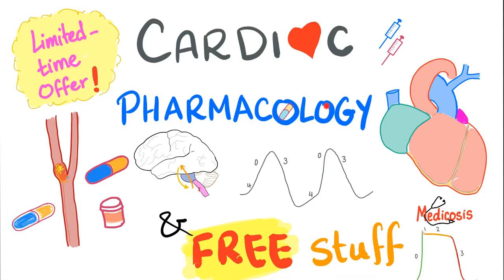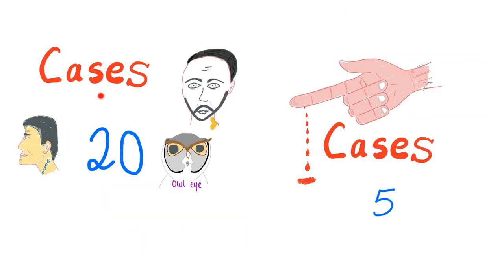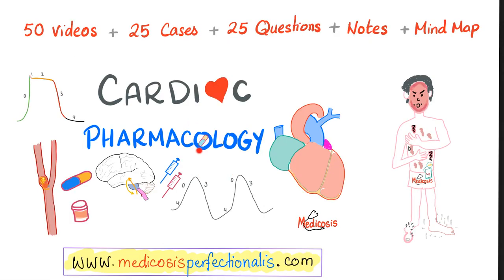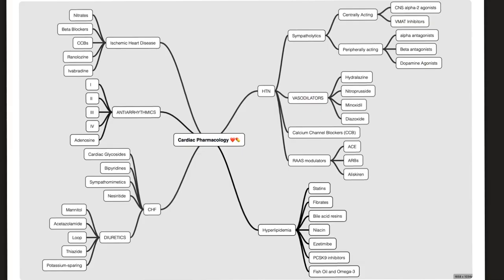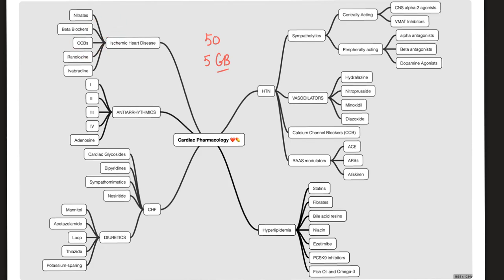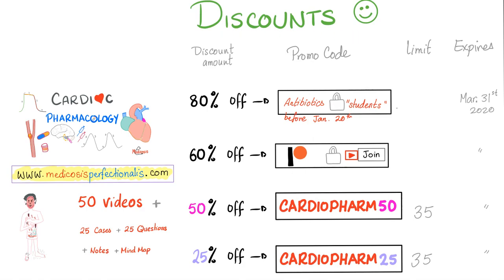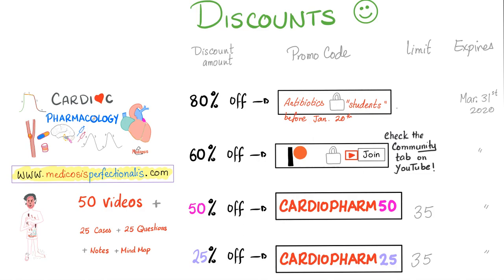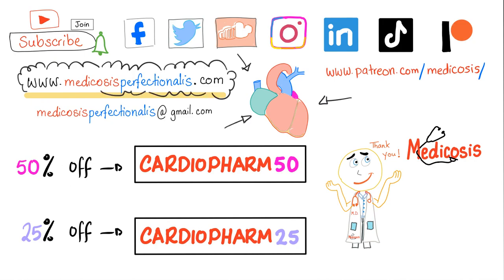Cardiac Pharmacology Course + FREE Stuff 🥳